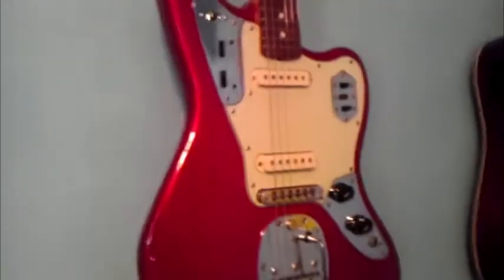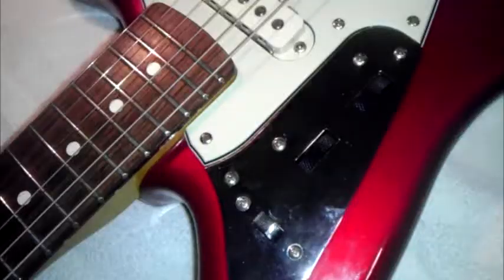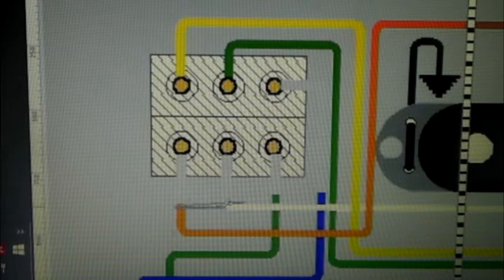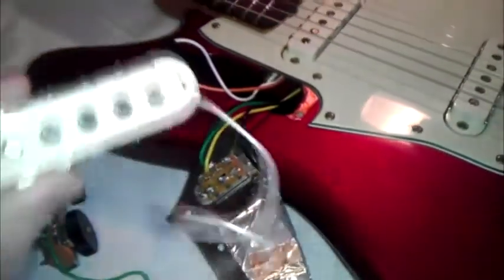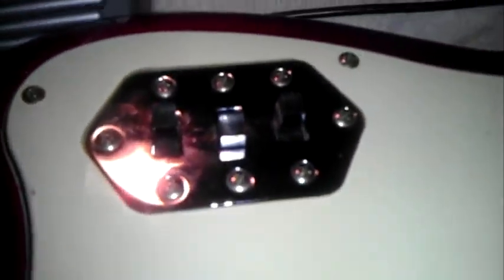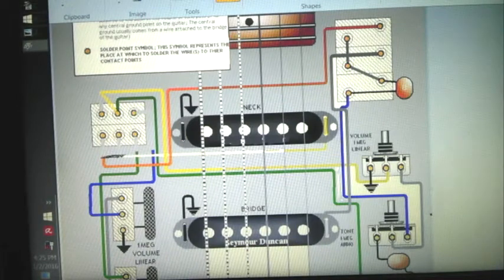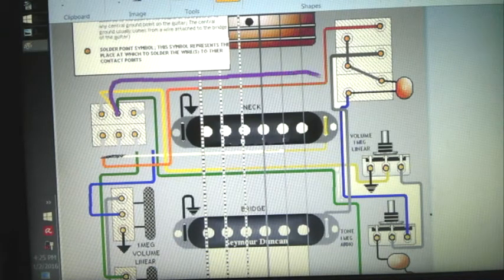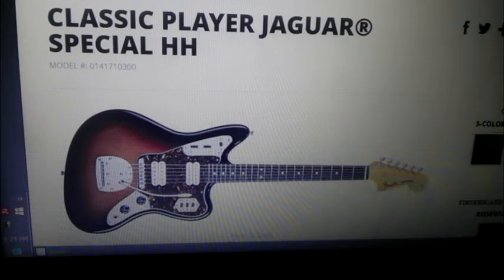Fender Jaguar Mod: Dummy Coil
This is a re-upload, with an added step at 7:00.

In this video, I put a dummy coil inside the (mostly) useless rhythm circuit cavity of my Fender Classic Player Jaguar Special in order to cancel the hum of my bridge pickup.

The dummy coil neck pickup is Fender Part # 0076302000.